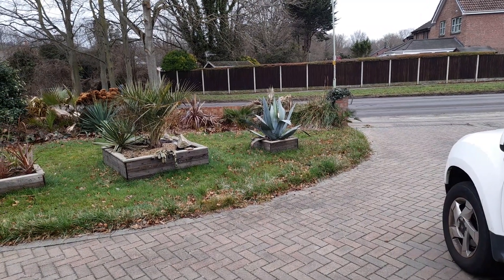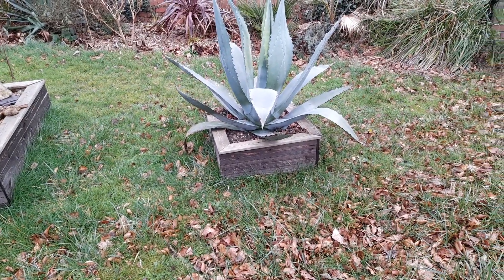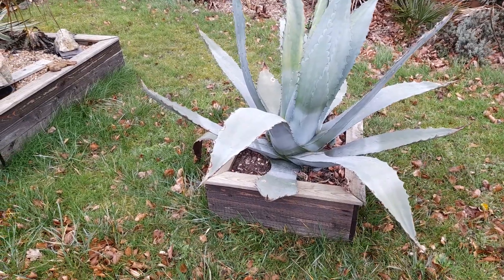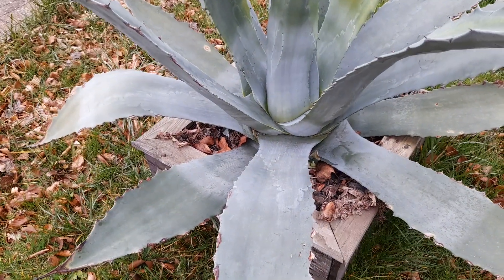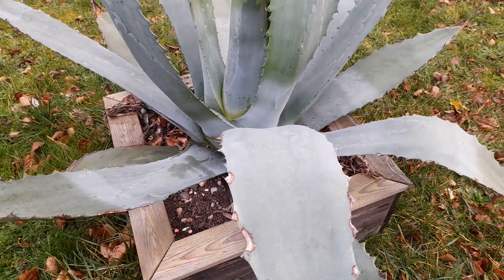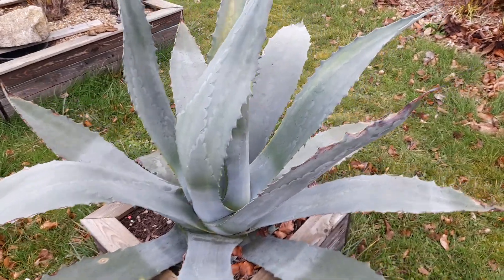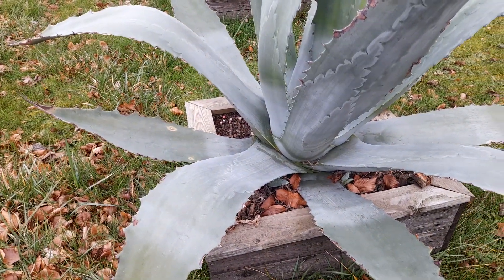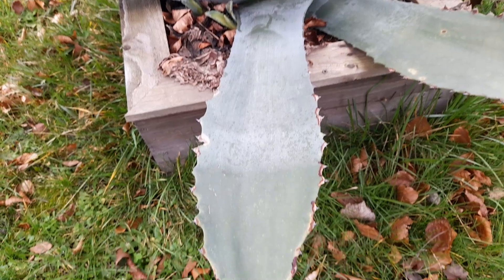One tough Agave!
how hardy are agave americana in the uk